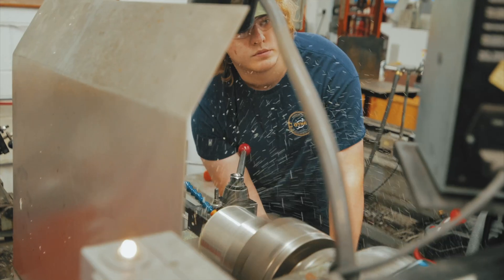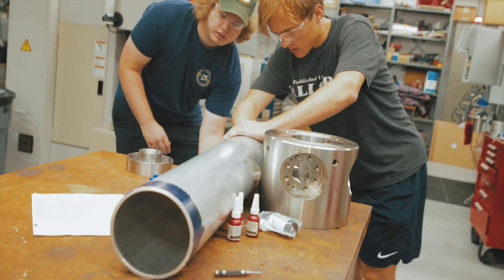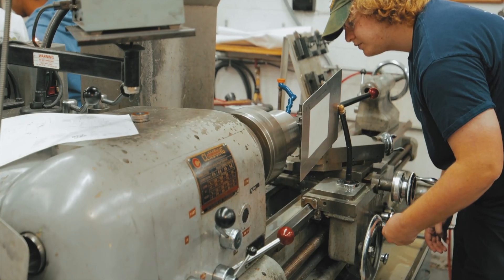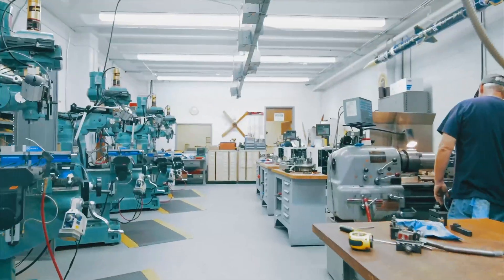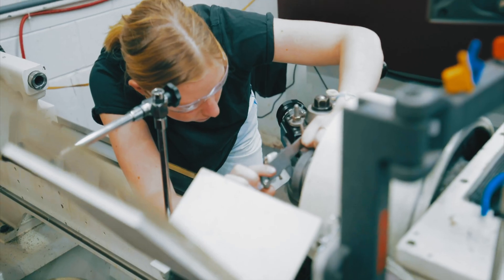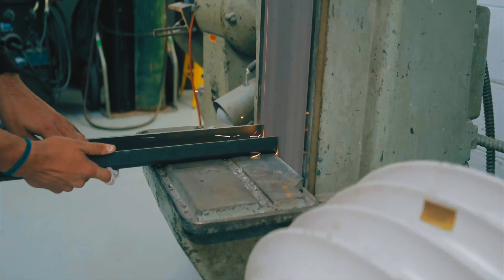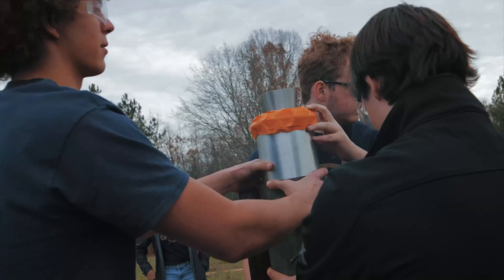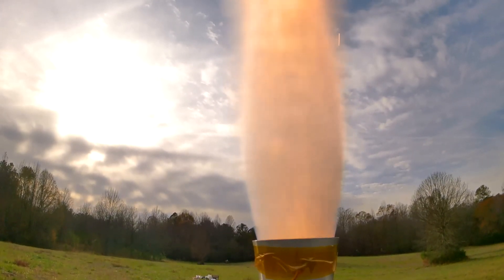How we make our huge rocket motors!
Three GTXR leaders talk to the viewer about the machining and testing that goes into making each of our massive P-class solid-fuel rocket motors.